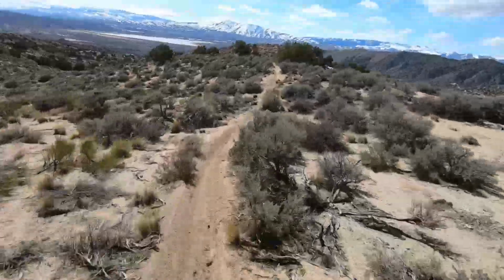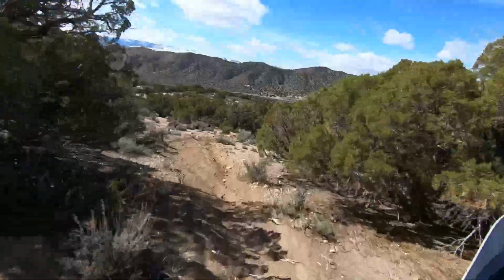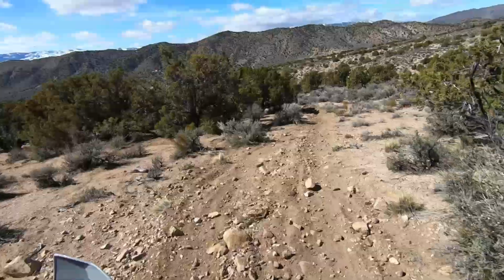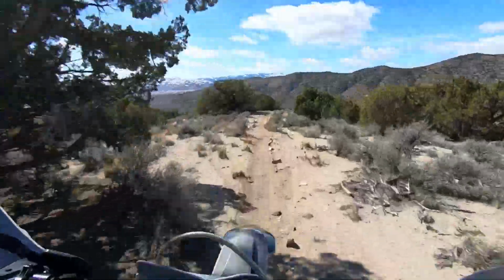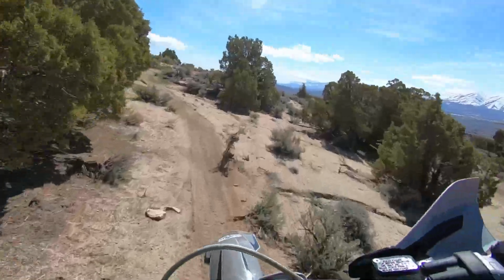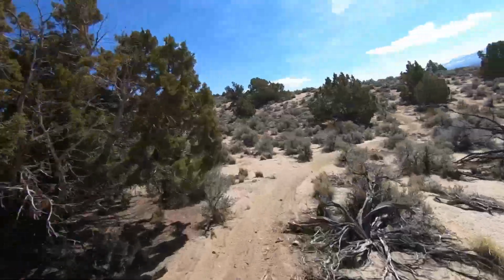GPX FSE 300 4-stroke Test ride!